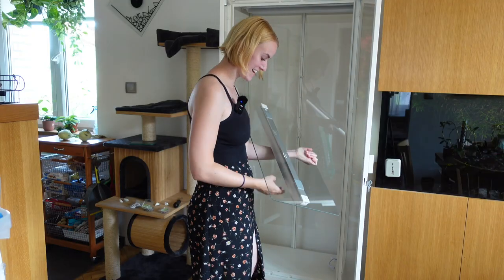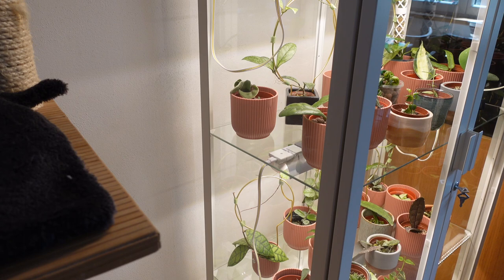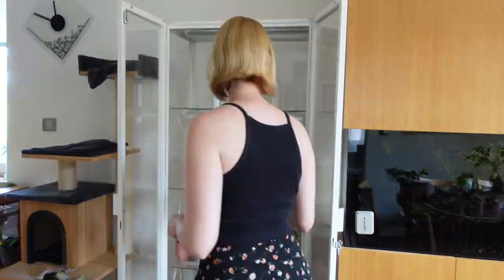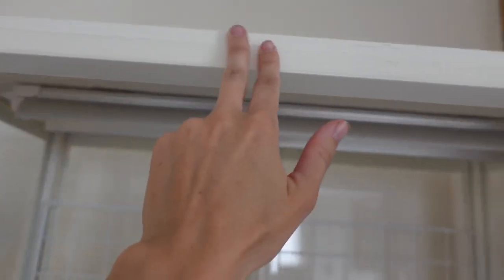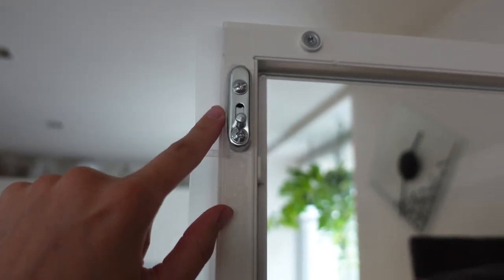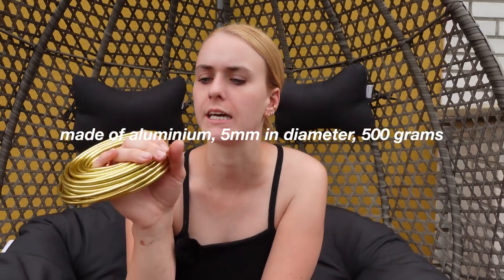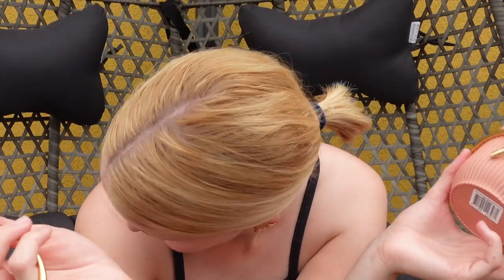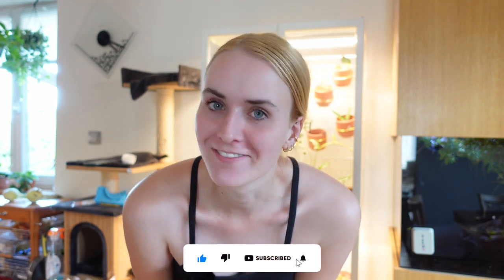Upgrading my Milsbo cabinet 🛠| Hanging grids and weather stripping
Click to see the deets 🌝

Hello friends,

today I am making a few changes to my milsbo, including attaching the wire grids and sealing the doors. I also show you how I hang my plants on the grids with a lil tutorial 😎 Enjoy!

PRODUCTS - none of these are the exact products I got but they are the closest I could find (same sizes tho)

wire grids
door seal
4x16 screws
cable clips

00:00 Chapters
00:14 What we're doing today
03:05 Making final decisions
05:44 How I hung the wire grids
07:16 The hardware I used
08:49 Installing weather stripping
10:12 A closer look
12:50 How I make my wire hangers
16:25 Putting the plants back in

SOCIALS